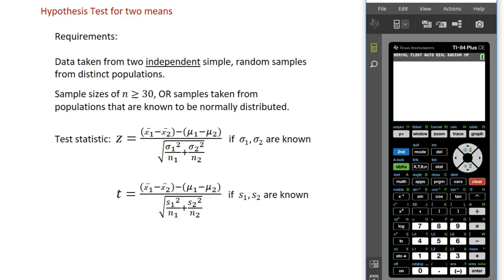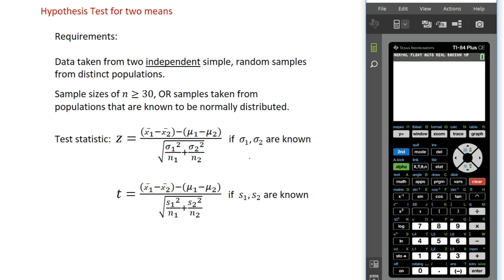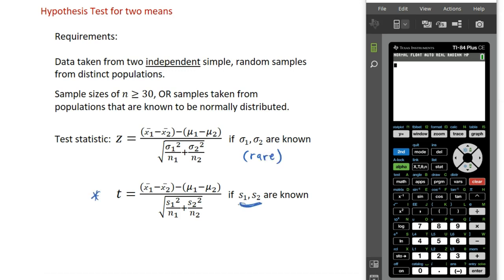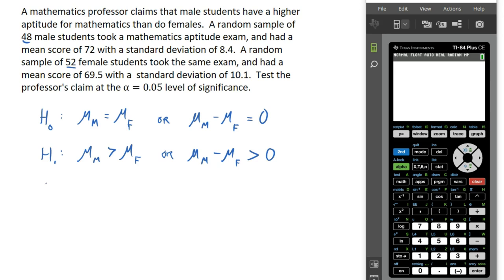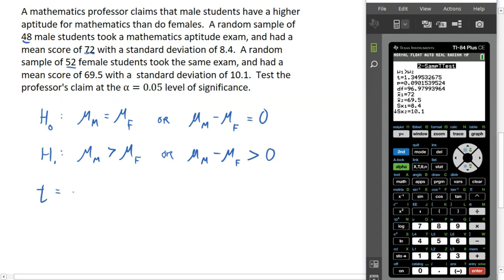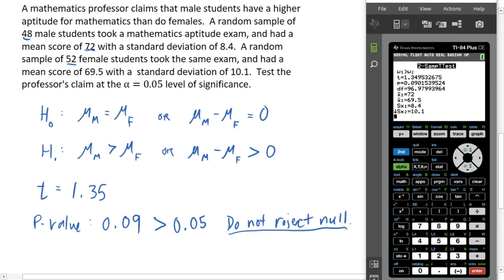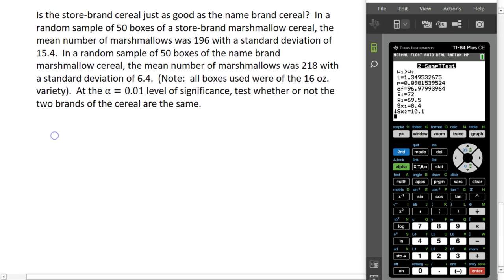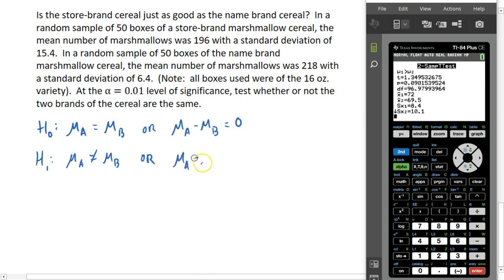Hypothesis Testing IV - test for two means (independent)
How to conduct a hypothesis test to compare two means from independent samples, using TI 84 calculator